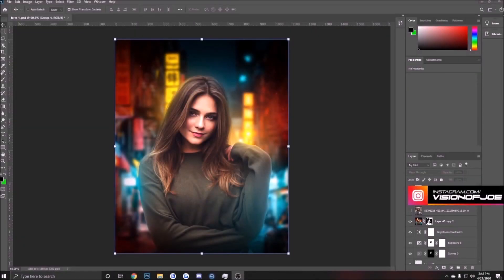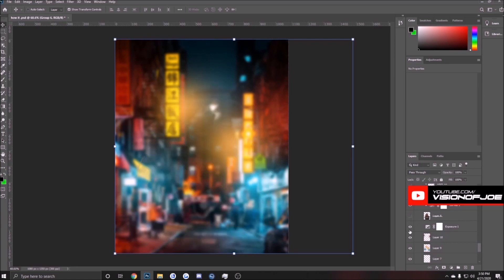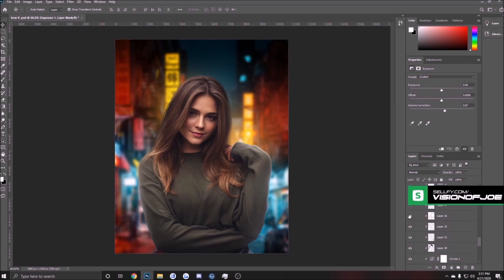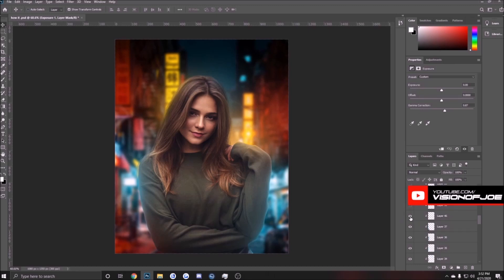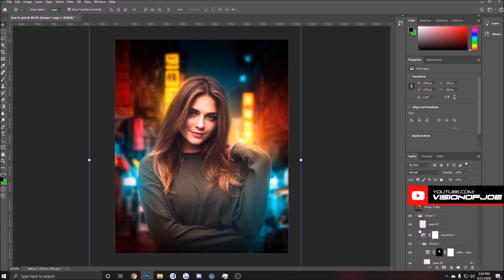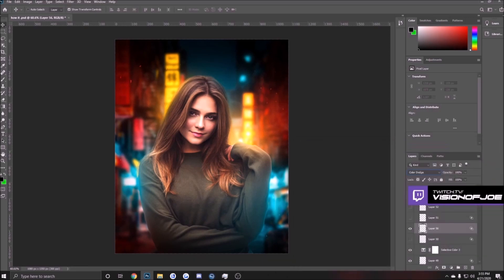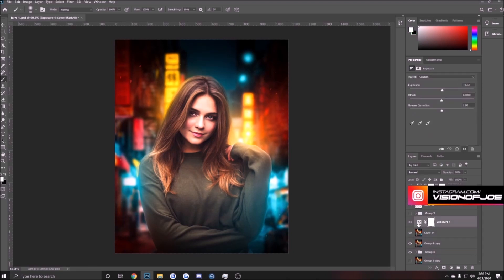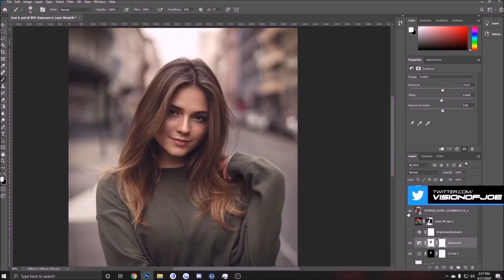Photoshop Tutorial: How To Edit Like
Thank you guys so much for watching this video. Also if you guys have any ideas for future tutorials that you would want to see please let me know below.

Original Photo by kai boet